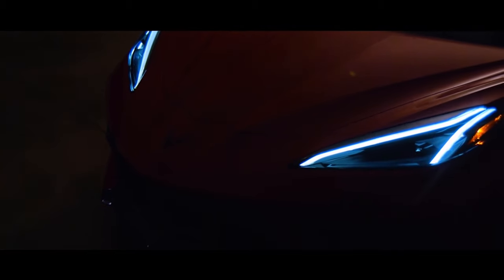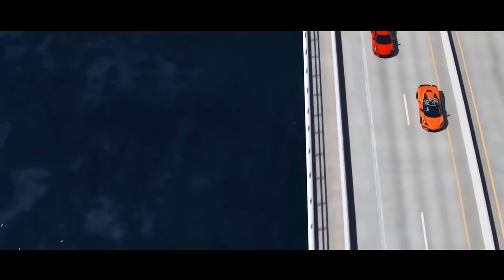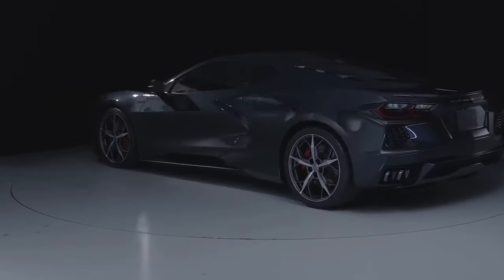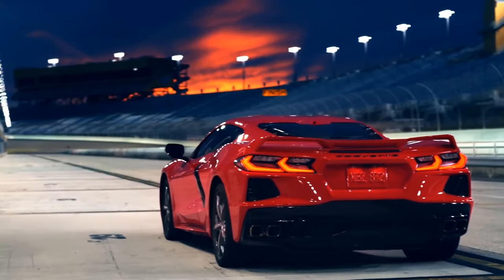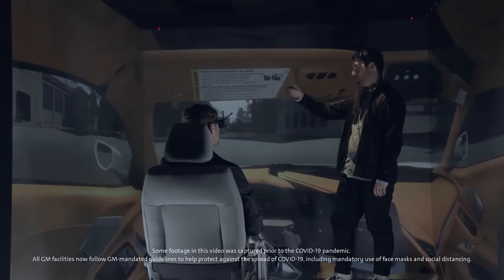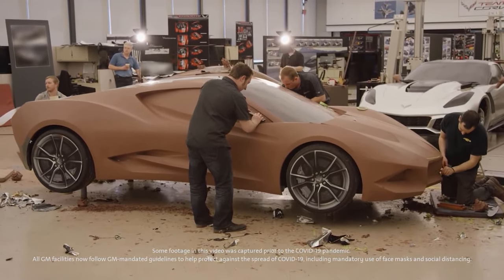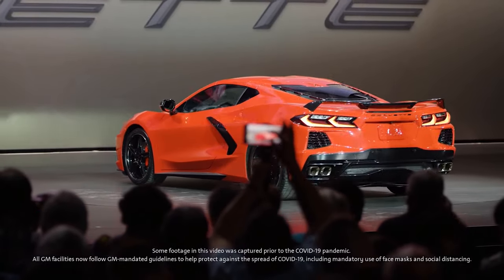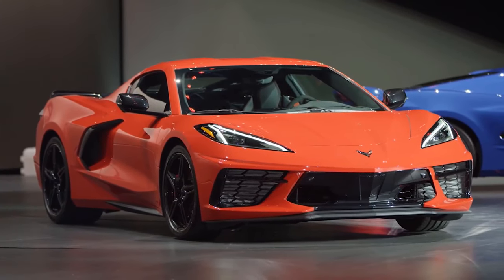The Mid Engine Corvette Development Story Part 1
Hi Everyone,
I found this video and I thought you guys would like to see it.
This is Part 1. Part 2 coming next week.